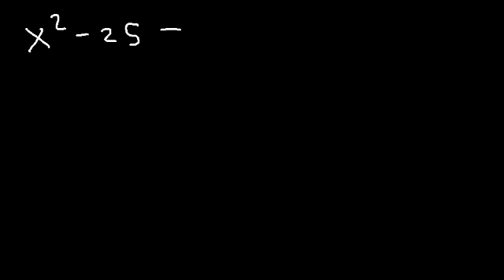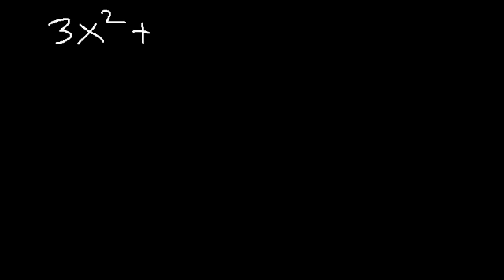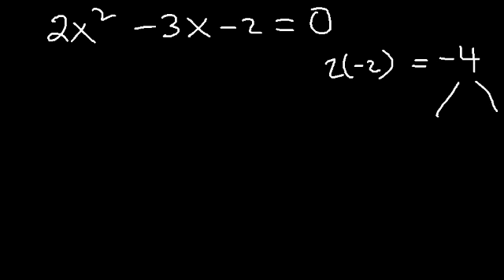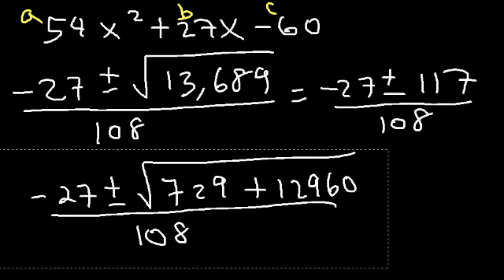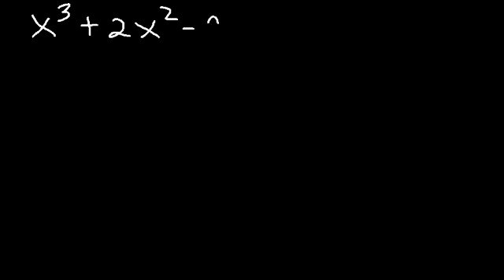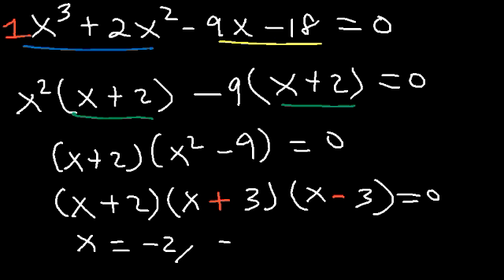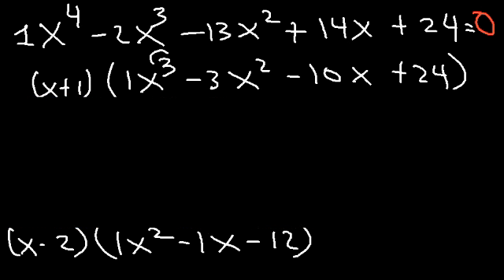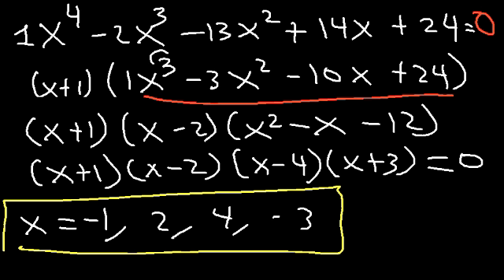Solving Polynomial Equations By Factoring and Using Synthetic Division - Algebra 2 & Precalculus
This algebra 2 and precalculus video tutorial focuses on solving polynomial equations by factoring and by using synthetic division.  This video contains plenty of examples and practice problems.